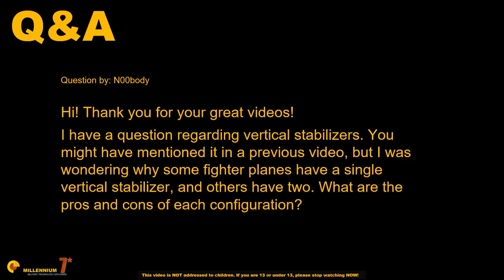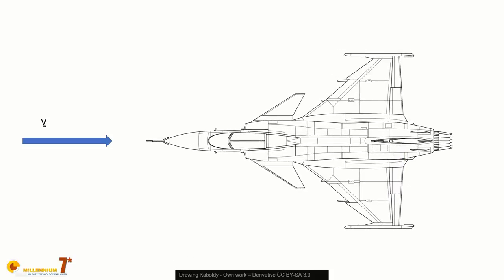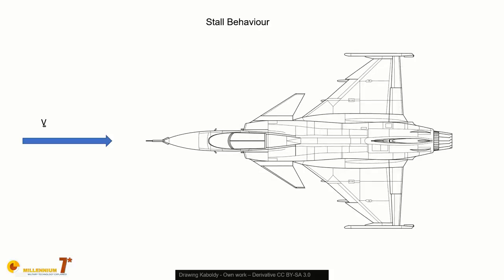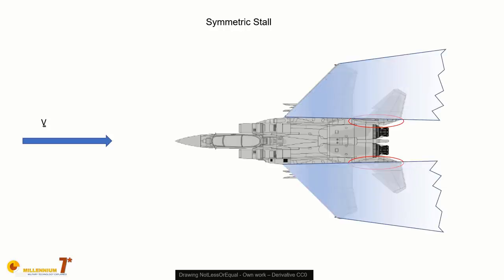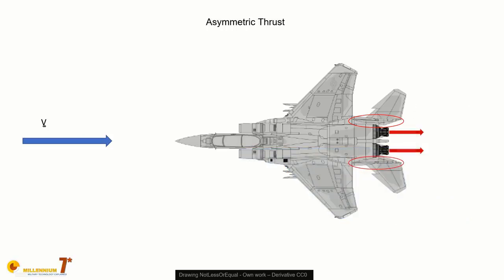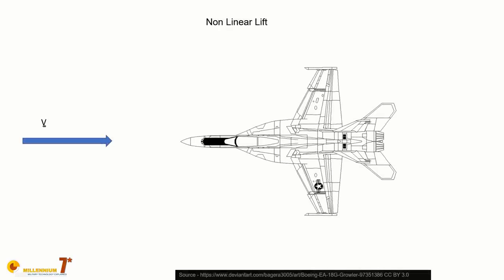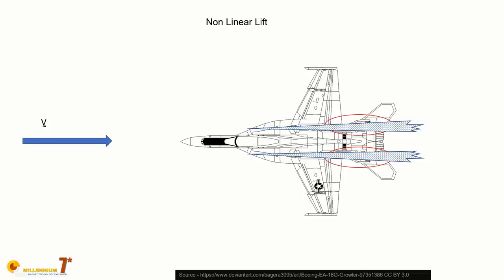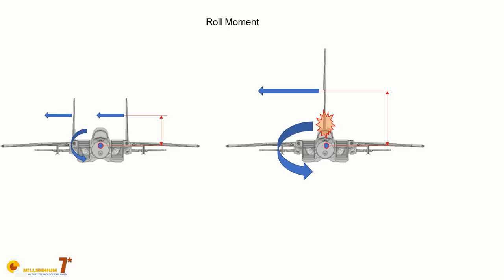Why Fighters may have Twin Vertical Stabilizers? - Q&A Video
Why Fighters may have Twin Vertical Stabilizers? Why other fighters have just one? What is the underlying reason? This is a video on vertical stabilizers requested by the community. It is also the first Q&A video in the new format.